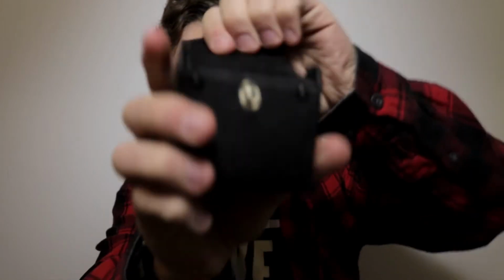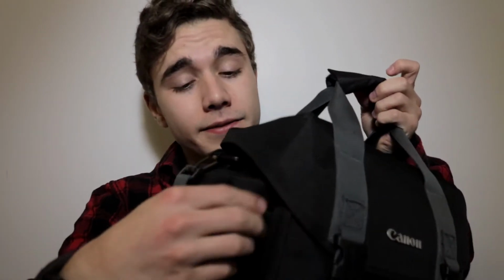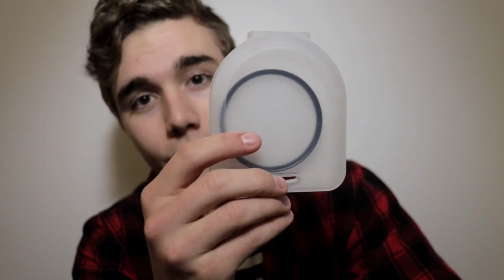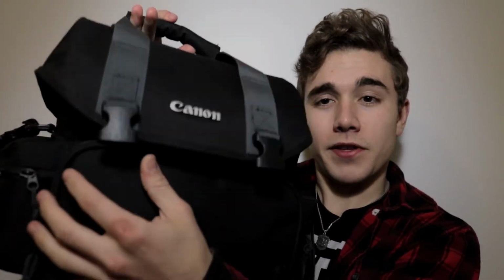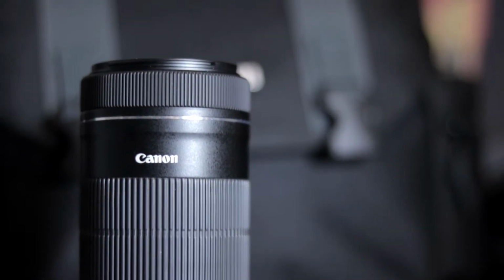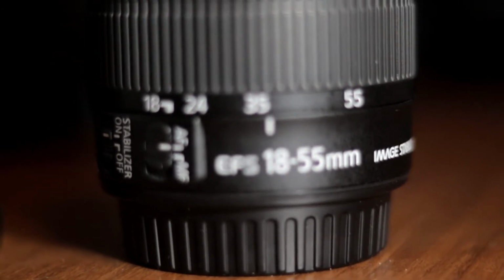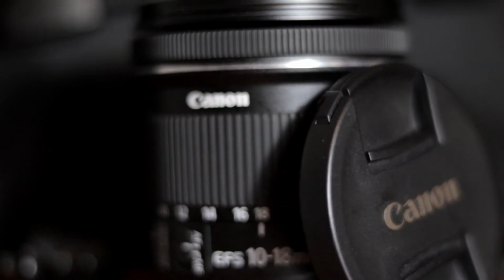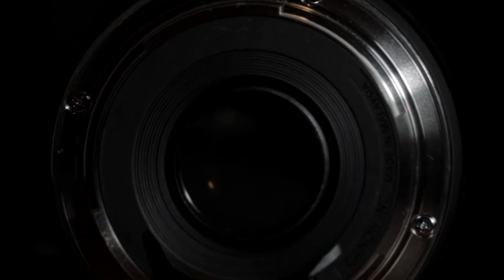WHAT'S IN MY CAMERA BAG?!?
Equipment
Main Camera - Canon T6I w/18-55mm & 10-18mm Lens
Microphone - Rode VideoMicGO
Vlogging Camera - Sony DSC HX-80
Music
THBD - Good for You
Vexento - We Are One
Hi I'm Jack, I go by JackyFresh on Youtube. I create skits and vlogs for your entertainment! My goal is to make you at least crack a smile to brighten your day! Every bit of support helps! God bless!